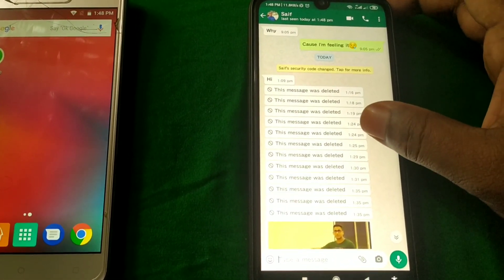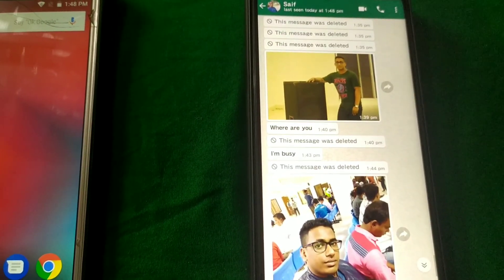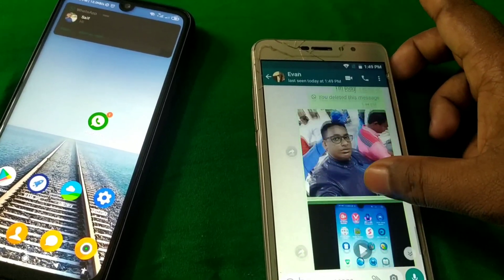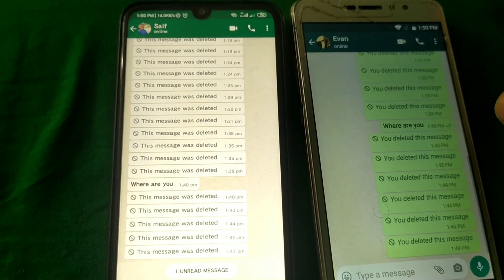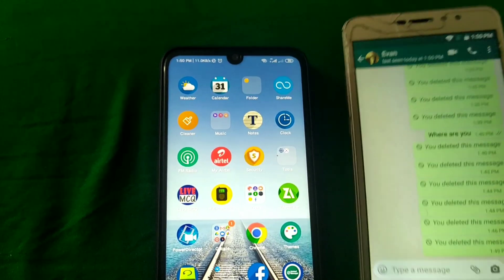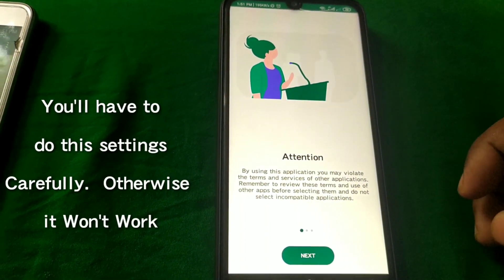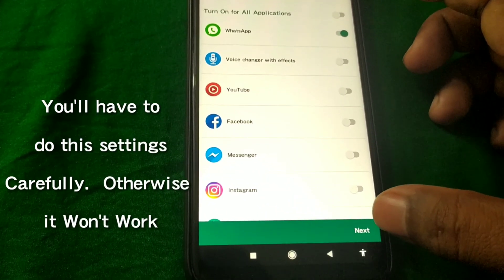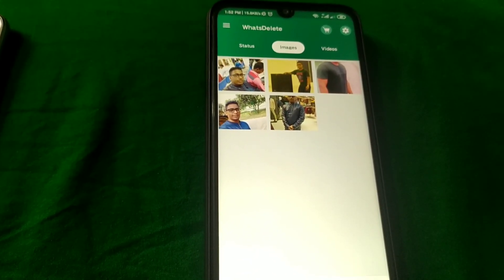How to Read Deleted Message on WhatsApp 2025 | Message - Photos - Videos - Voice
How to Read Deleted Message on WhatsApp 2025. Read Deleted Message on WhatsApp.  How to see Deleted photos on WhatsApp. How to see deleted videos on WhatsApp. How to see deleted text message on WhatsApp. Sometimes some of our friends sent some messages to our WhatsApp and later she or he delete that sent message and for that reason we can't read the deleted message in our WhatsApp right? so, in this video I'll show you how to READ deleted Message in WhatsApp.  or how to see deleted Photos, videos on WhatsApp.  For that You'll need to install Whatsdelete app from play store. Cause by this Whatsdelete apk you can read all deleted message in WhatsApp Messenger Easily.